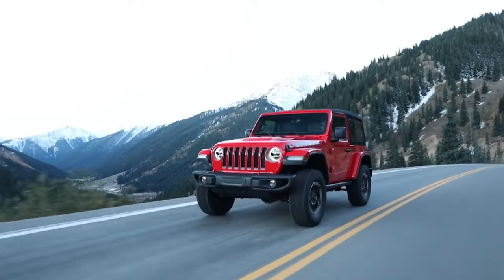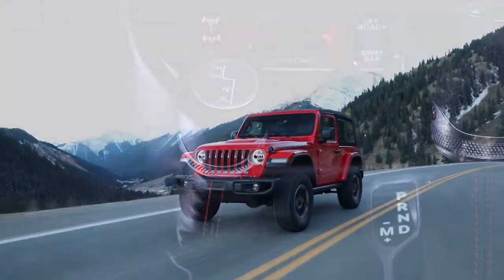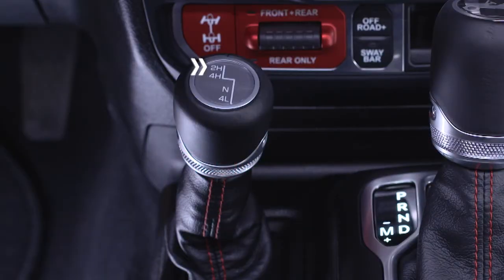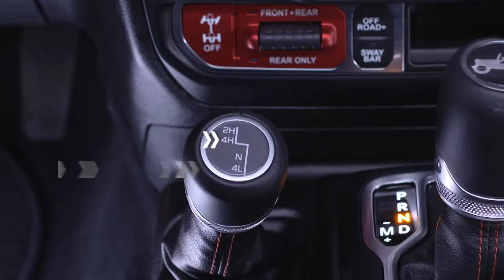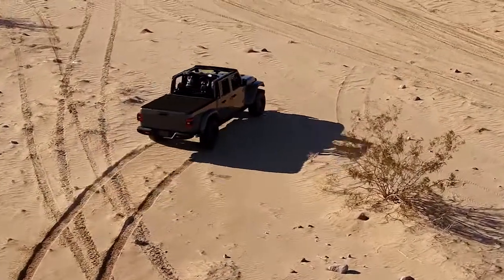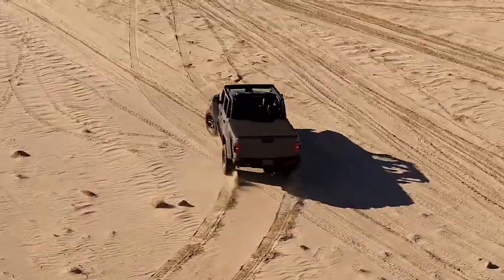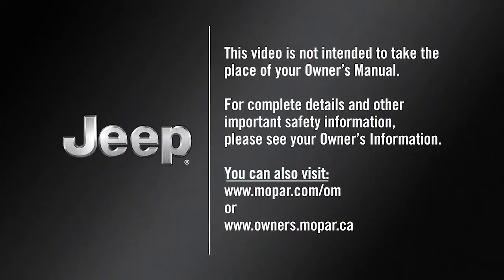Four Wheel Drive Operation - Four Position | How To | 2023 Jeep Wrangler/Gladiator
This video explains the various 4WD modes on the Jeep Gladiator and Wrangler.

Transcript

[music playing]

Your four-wheel drive transfer case has four mode positions to let you take full advantage of some unique off-road capabilities:

•        2H or two-wheel drive high range
•        4H or four-wheel drive high range
•        N or neutral
•        and 4L or four-wheel drive low range.

Now, for normal street and highway driving on hard-surfaced roads, always use the 2H position.
4H and 4L modes give you extra traction for off-road driving on loose, slippery surfaces like snow or sand.
You can shift between 2H and 4H with the vehicle stopped or in motion. When in motion, the transfer case will engage or disengage faster if you momentarily let up on the accelerator pedal after completing the shift. Apply a constant force while shifting the transfer case lever.
You can only shift between 4H and 4L while slowly rolling at 2 to 3 mph or 3 to 5 km/h. Shift an automatic or manual transmission into neutral while rolling or, for a manual, simply press the clutch pedal. Then shift the transfer case lever firmly into the desired position. Now you can shift back into drive. You may hear some noise momentarily during the shift from 4H to 4L. However, because 4L is geared for maximum torque and pulling power, you should never exceed 25 mph or 40 km/h with the transfer case in this position.